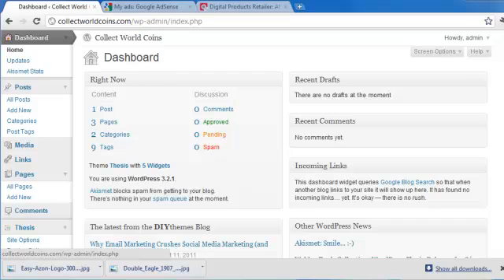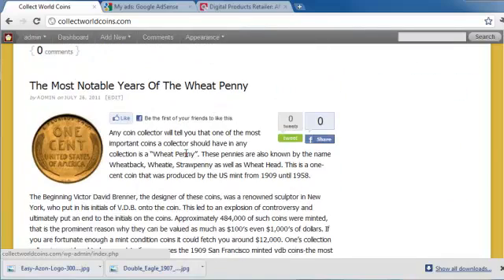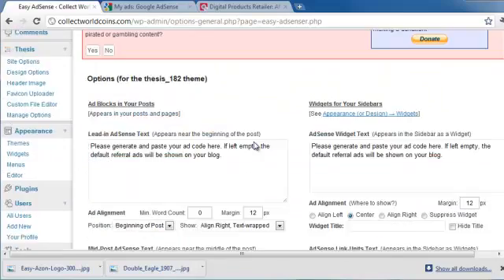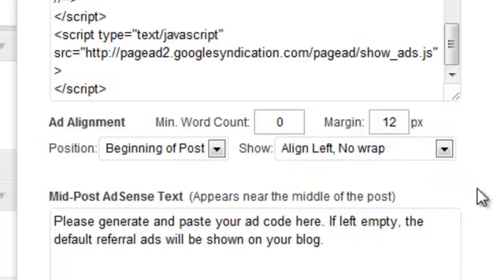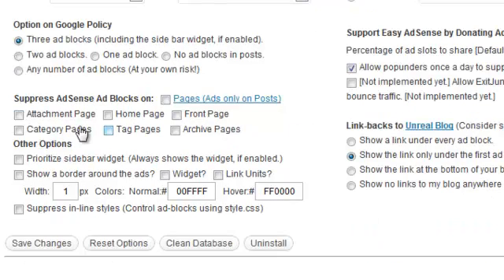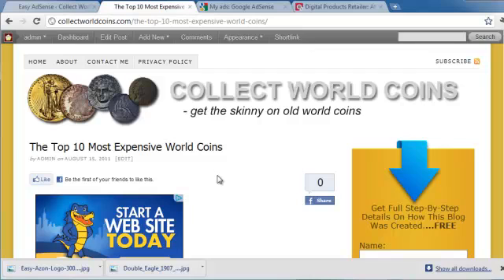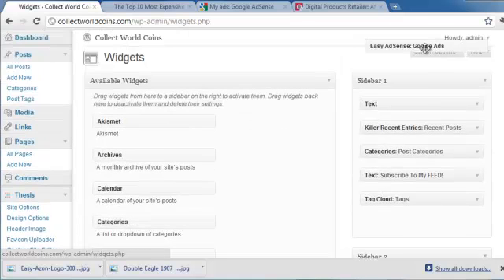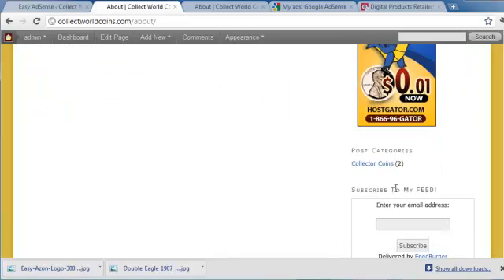How to effectively monetize your WordPress blog with Google Adsense